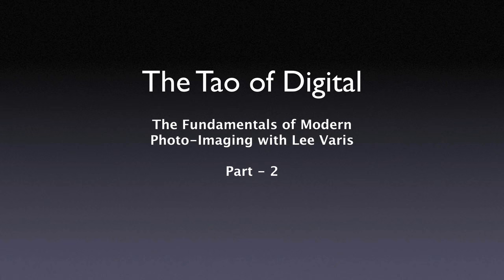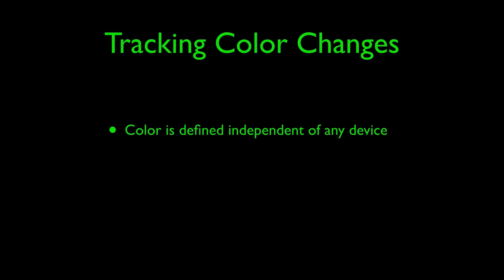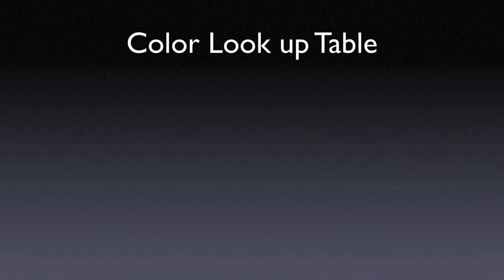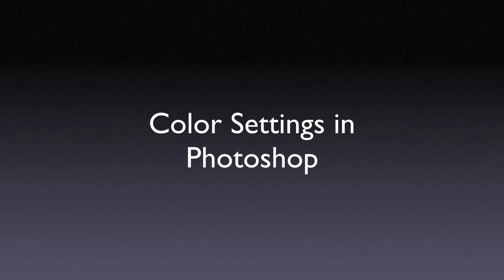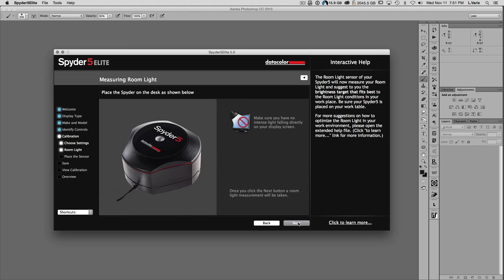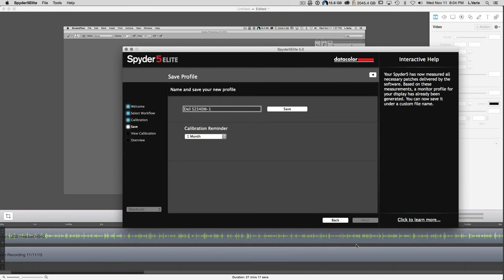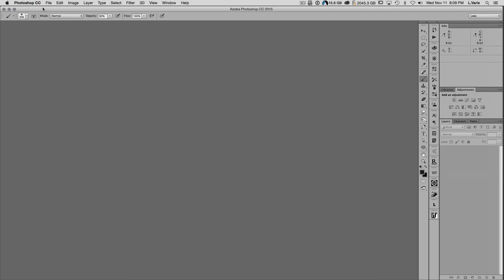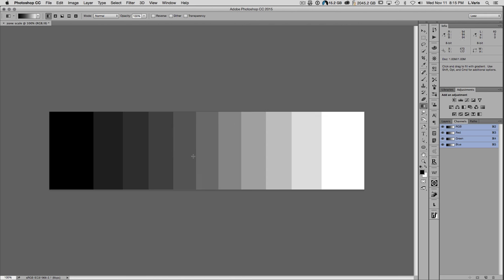Tao of Digital 2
Part-2 of a 3-part series on digital imaging fundamentals by Lee Varis. This 45min lecture/slideshow/demo covers color management. Topics include color spaces, profiles, color conversions, Photoshop Color Settings, Info Panel numerical readouts, Lab zone scale, and the view menu in Photoshop.